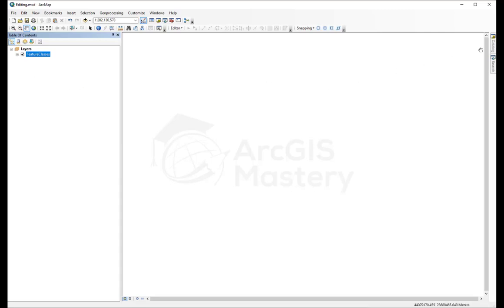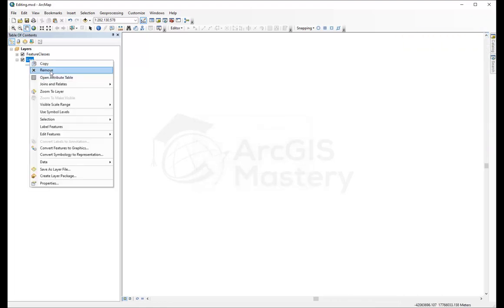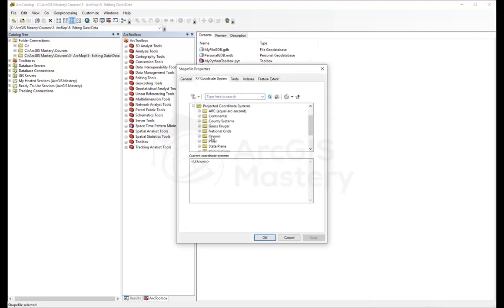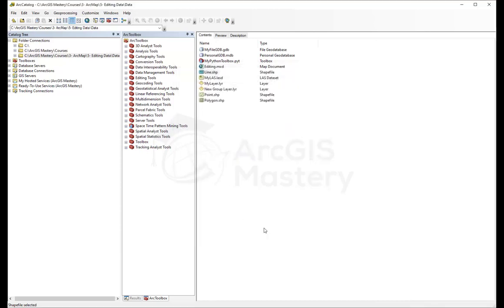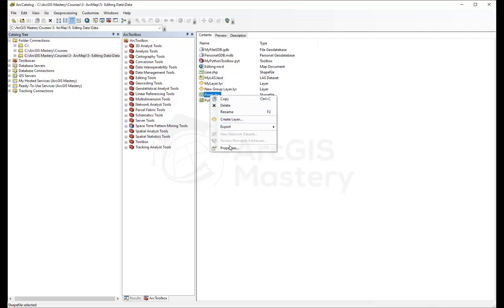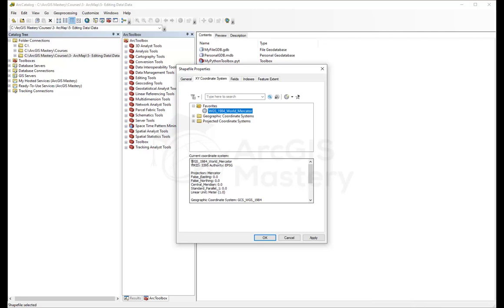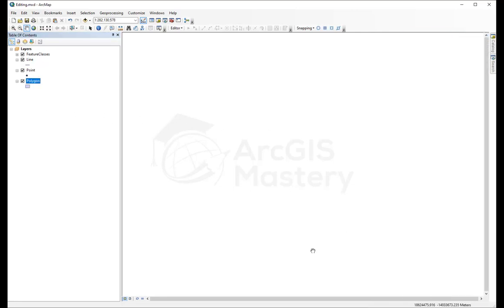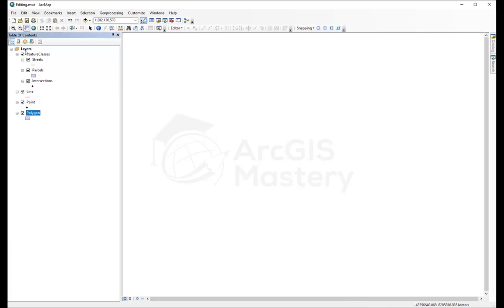ArcMap Import Spatial Reference ArcGIS Mastery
Import Spatial Reference for a shapefile or a feature class in ArcMap 10.8 - Set Spatial Reference and create shapefile

Everything you need to know about ArcGIS